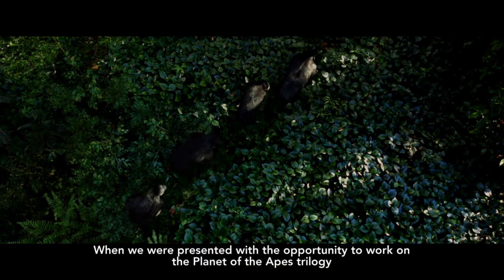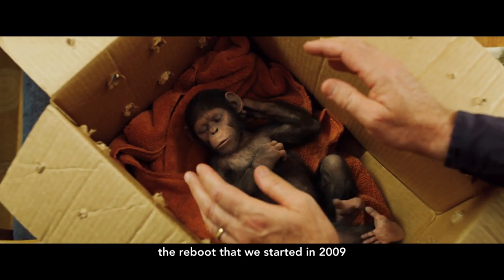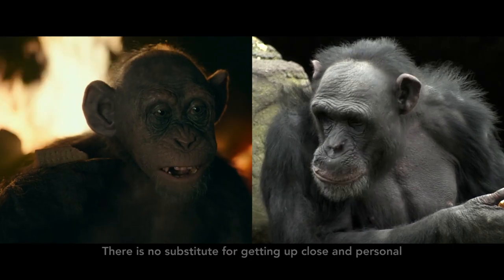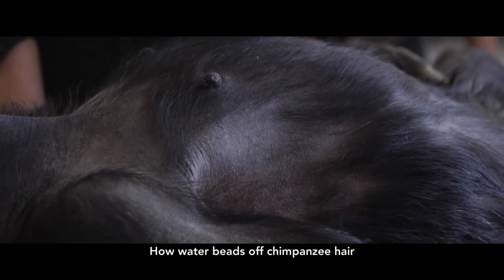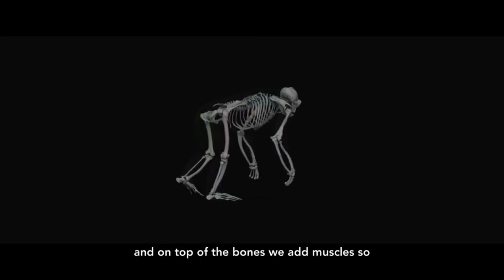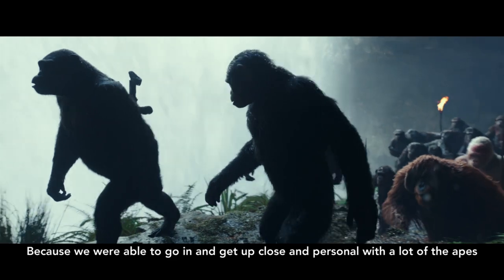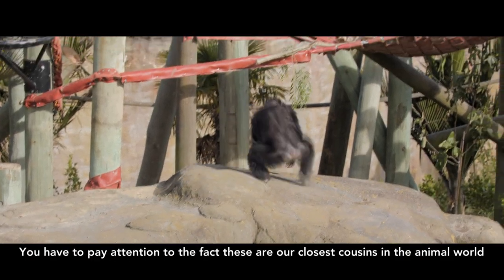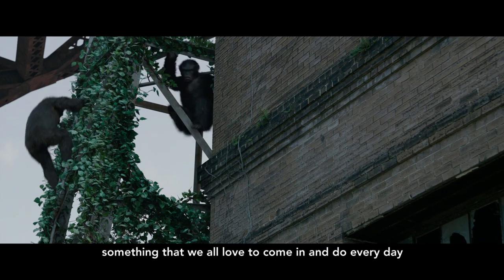Weta Digital collaboration | Wellington Zoo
We’re so proud to share a short video we've been working on with Weta Digital to illustrate the fantastic partnership between our two iconic Wellington organisations.
The video showcases how our amazing Chimpanzee troop helped Weta Digital to design and create the apes in the Planet of the Apes trilogy.